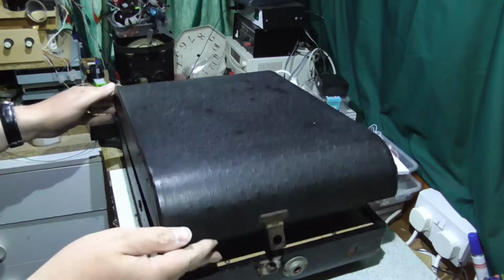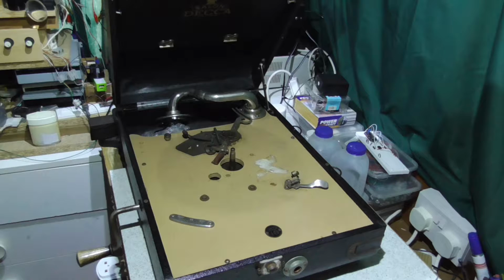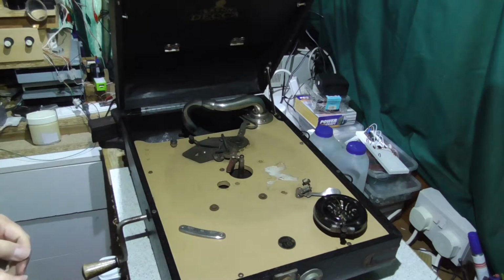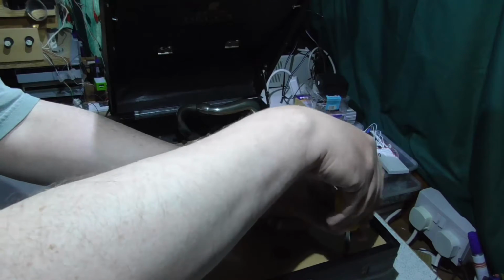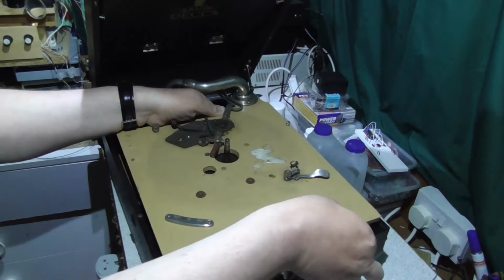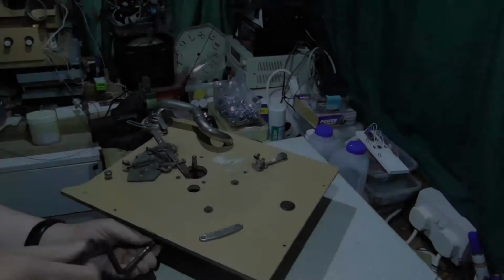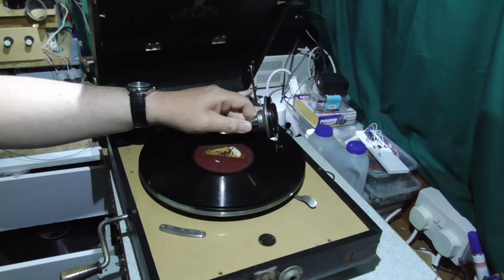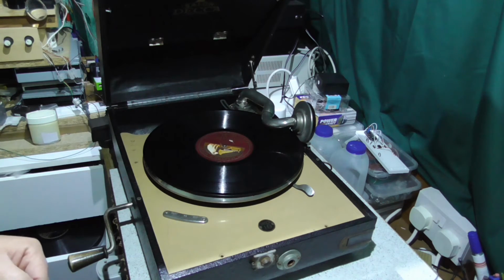Decca 10 gramophone, open up and test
A first look at an apparently non working Decca 10 gramophone I acquired recently. I take a look inside - figure out what the problem is and get it working.